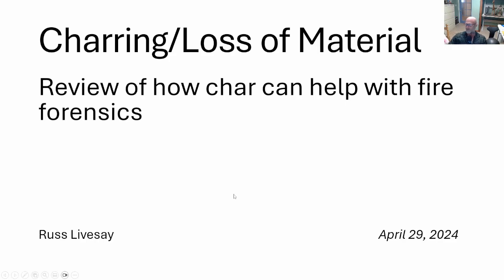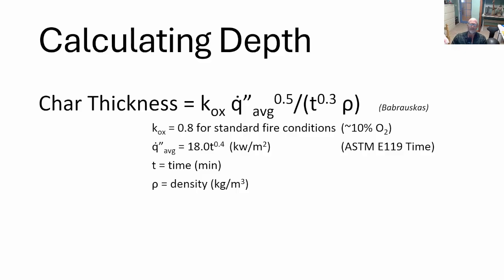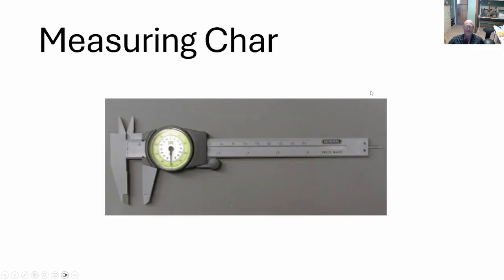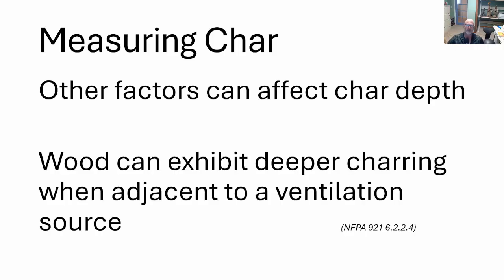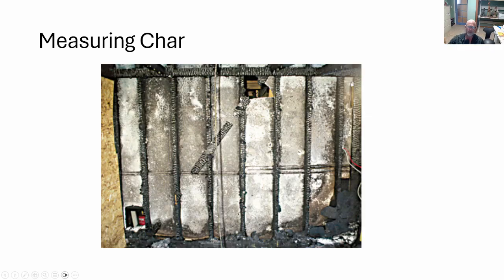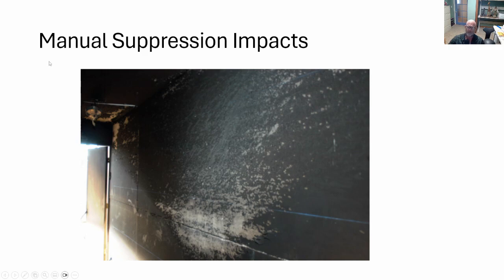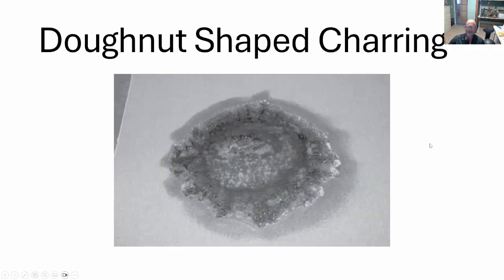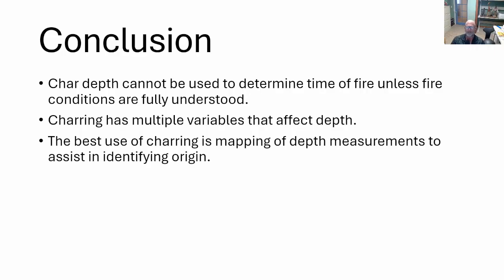Part 1 Arson Investigation || Using Char Depth in Fire Forensics